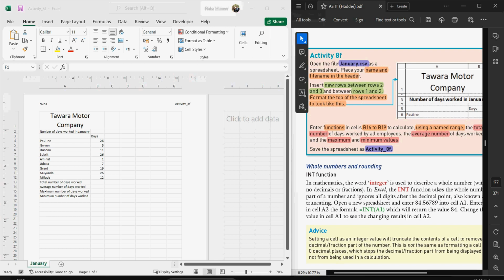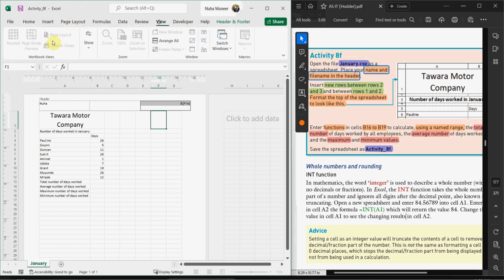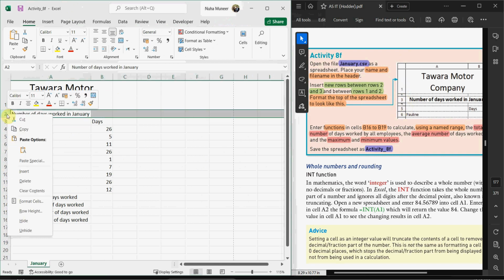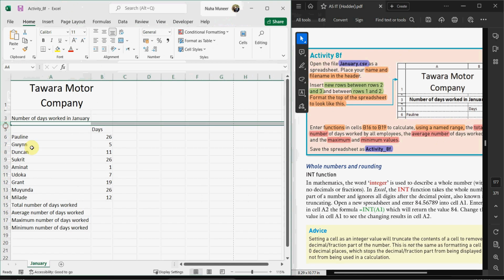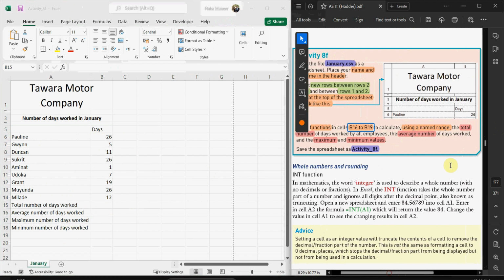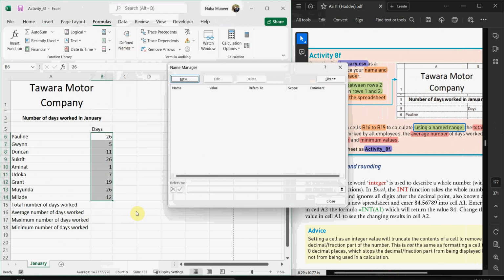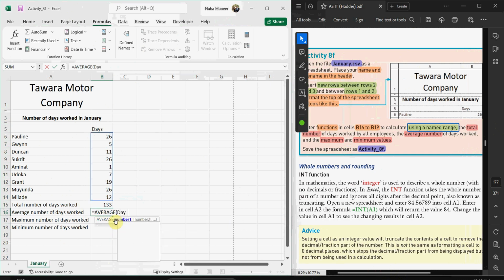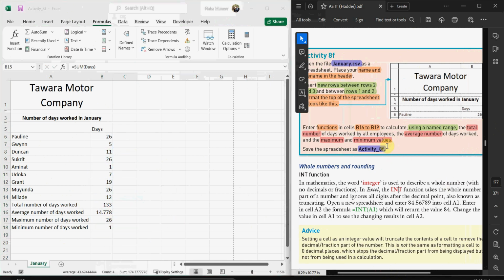Activity 8f | Chapter 8 Spreadsheet | Cambridge AS IT 9626